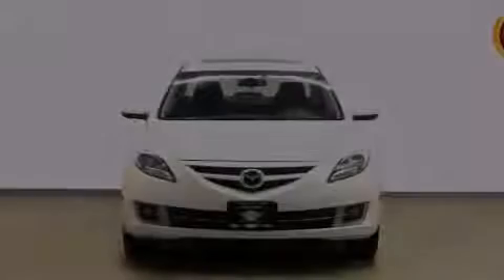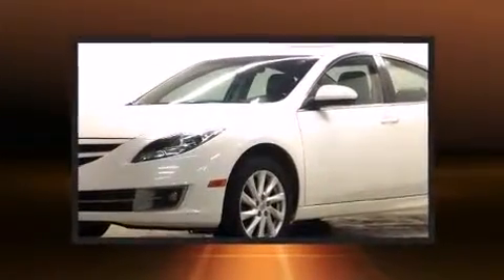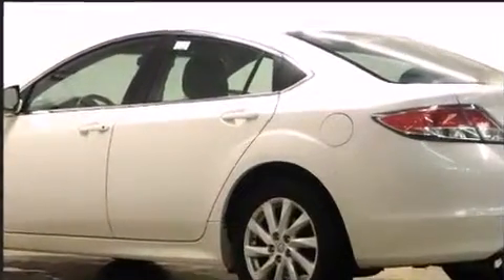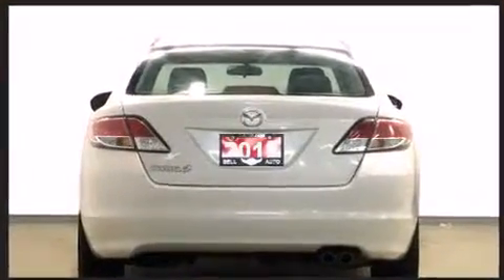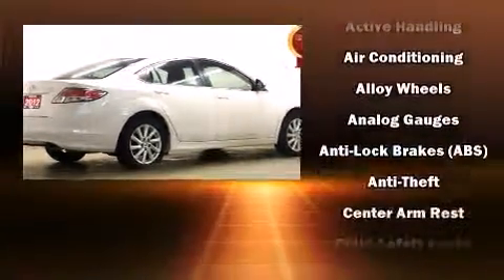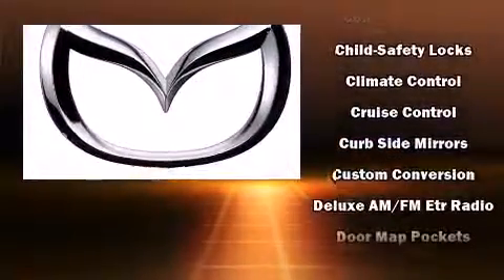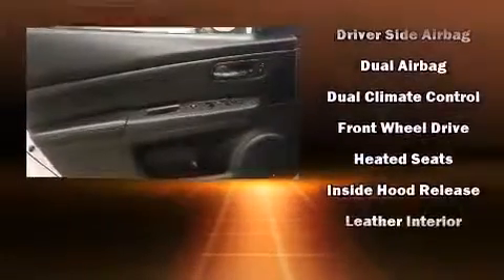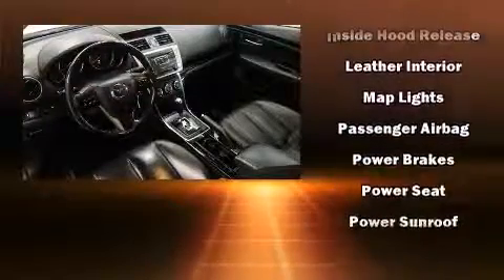2012 Mazda Mazda6 in Toronto, ON M3J 2E8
Sensibility and practicality define the 2012 Mazda Mazda6. This 4 door, 5 passenger sedan has not yet reached the hundred thousand kilometer mark! Smooth gearshifts are achieved thanks to the 2.5 liter 4 cylinder engine, and for added security, dynamic Stability Control supplements the drivetrain. All of the premium features expected of a Mazda are offered, including: leather upholstery, a built-in garage door transmitter, an automatic dimming rear-view mirror, high intensity discharge headlights, power moon roof, rain sensing wipers, and 1-touch window functionality. In the event of a rollover collision, side curtain airbags provide additional protection for outboard seated passengers. Our sales reps are knowledgeable and professional. We'd be happy to answer any questions that you may have. We are here to help you.